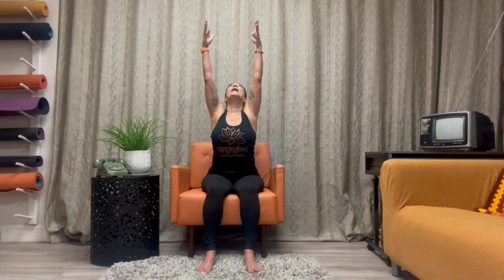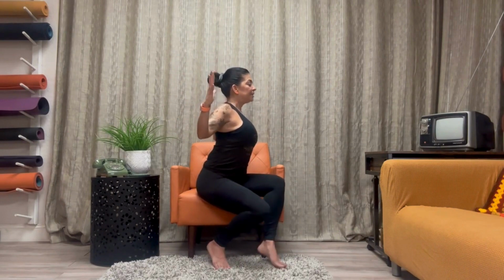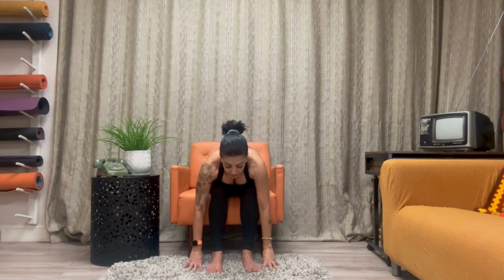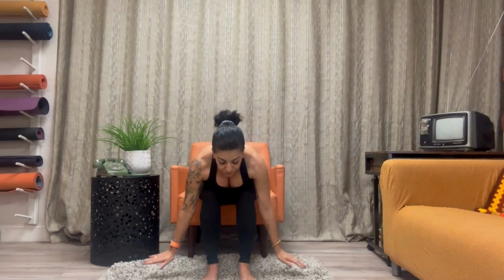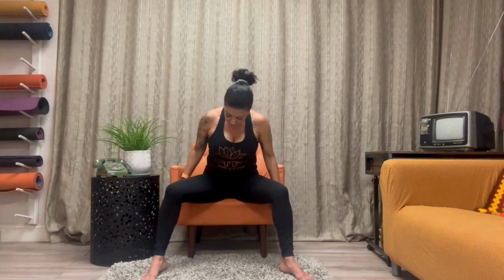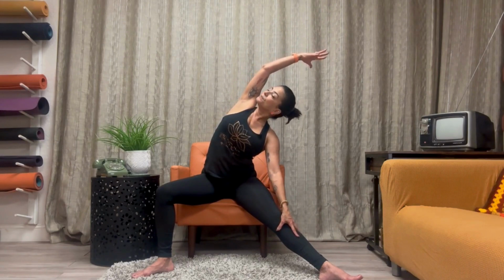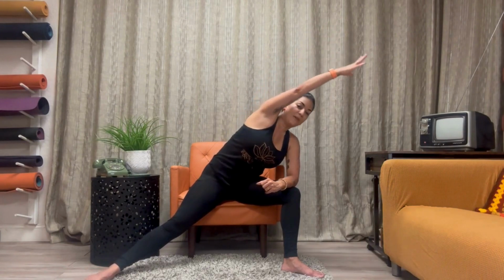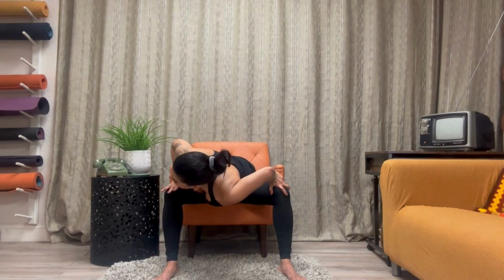Free Chair Yoga- Thanksgiving 2023 Edition 🦃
Embrace gratitude this Holiday with our Free Chair Yoga Thanksgiving Edition! 🦃 Gather your loved ones and join us for a relaxing session designed for all ages. Plus, don't forget to make it a weekly ritual— we host Free Chair Yoga live every Thursday at 10:00 am via Zoom! Wishing you a joyous and peaceful holiday break! 🍂